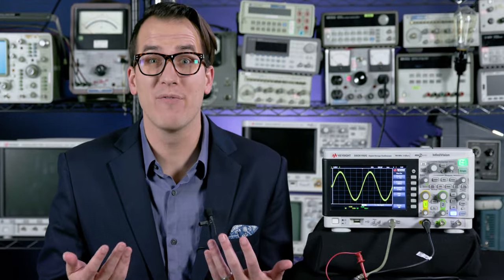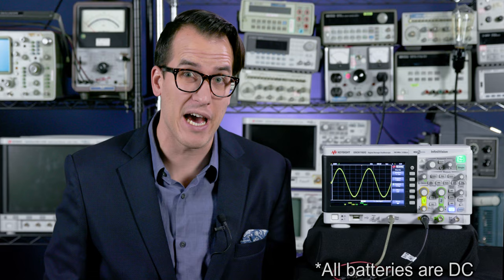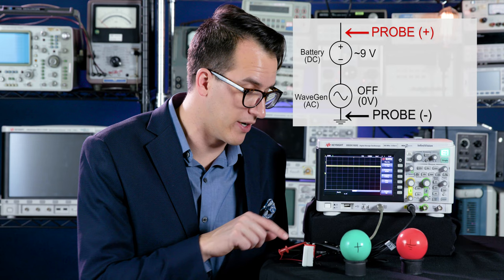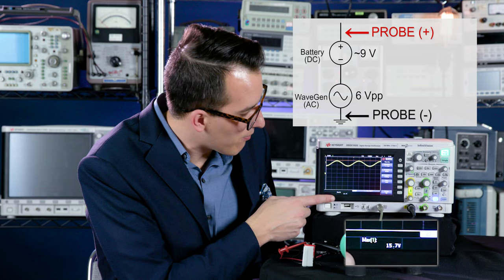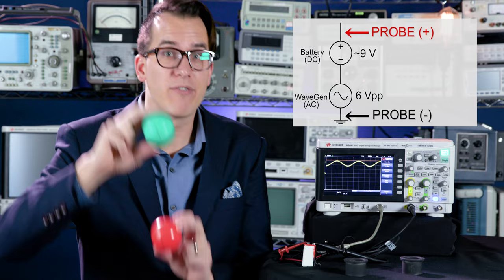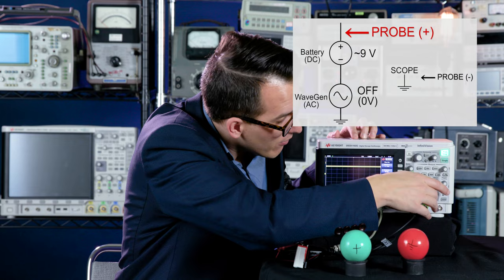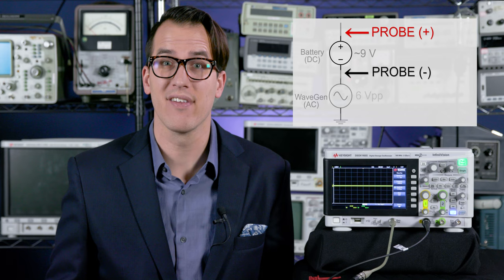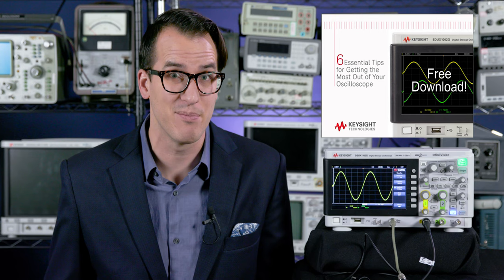Measuring Voltage with an Oscilloscope - The Keysight 2-Minute Guru (s2e5)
Measuring AC and DC Voltages

Learn more about how to measure voltage with an oscilloscope! Last time we looked at the question "what is voltage?" and looked at a 9V battery, this week we add in an AC voltage source and look at the resulting waveform. Also, find out what happens when you disconnect your oscilloscope probe's ground pin.

Tune in for the next episode which discusses the basics of voltage part 2 and future 2-Minute Guru episodes discussing filters, Ohm's law, and more electrical engineering and electronics basics!

This is an awesome cheap oscilloscope for beginners! Need a little more from your oscillosocpe? I recommend the InfiniiVision 2000 X-Series or 3000T X-Series oscilloscopes.
Both of them have a built in digital multimeter, function generator (WaveGen), and more!

Keysight's Daniel Bogdanoff teaches the basics of electrical potential in this week's episode of The 2-Minute Guru.